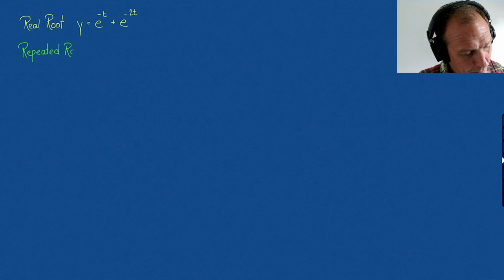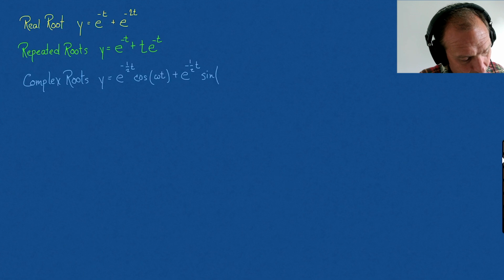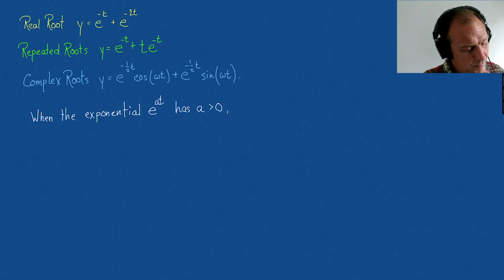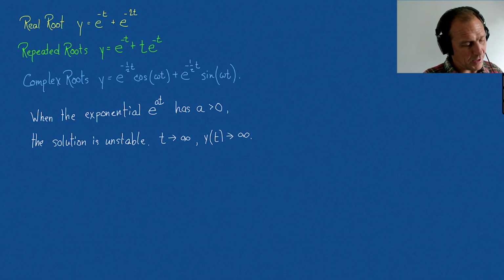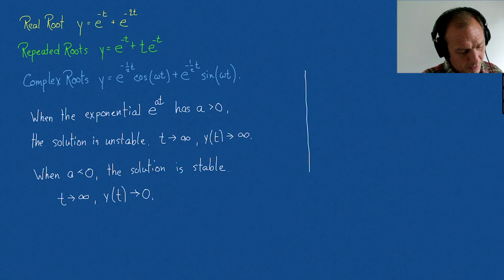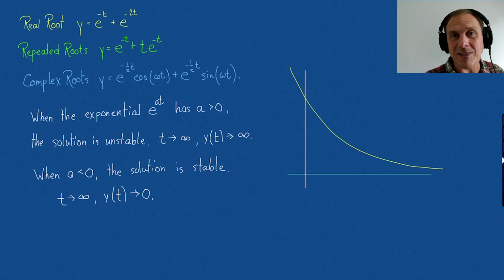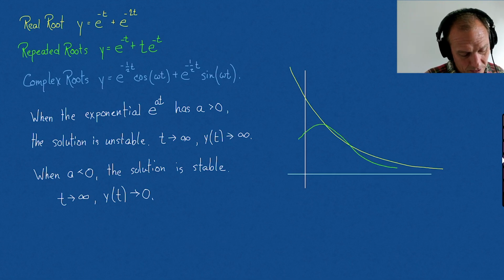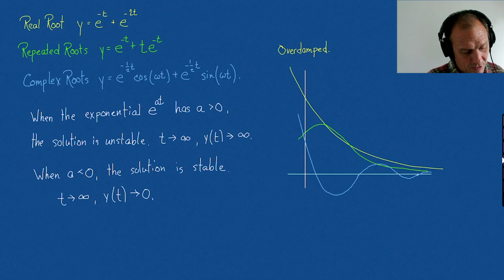2 3 As^2+Bs+C=0, graphs of solutions